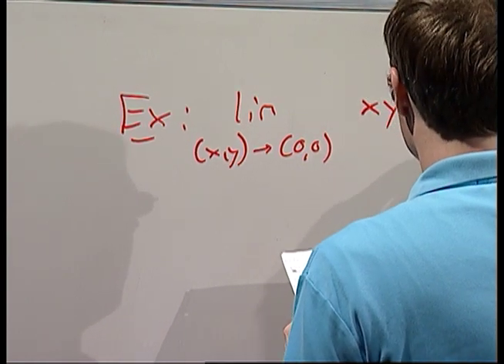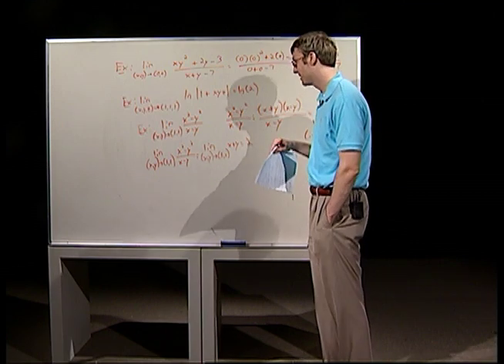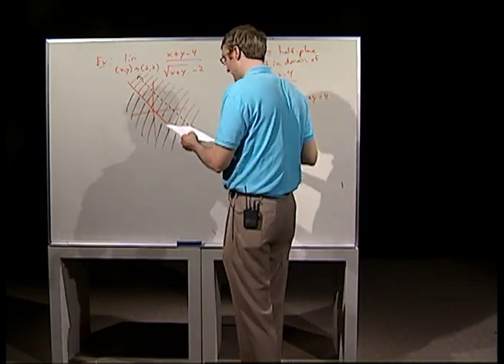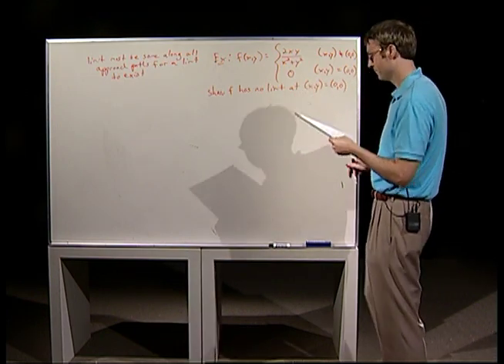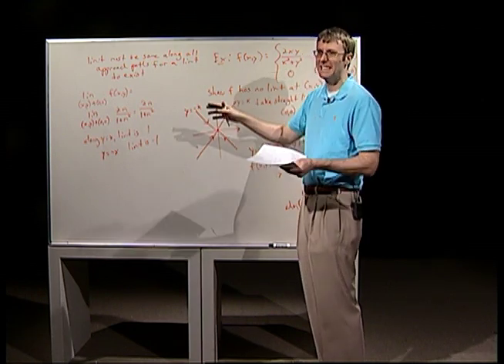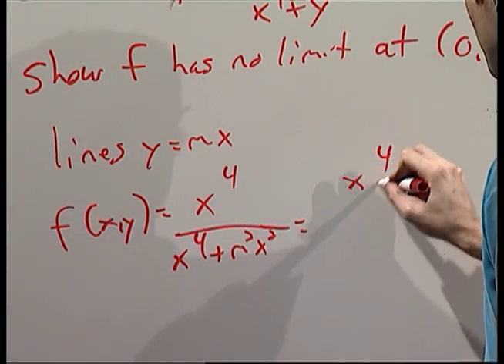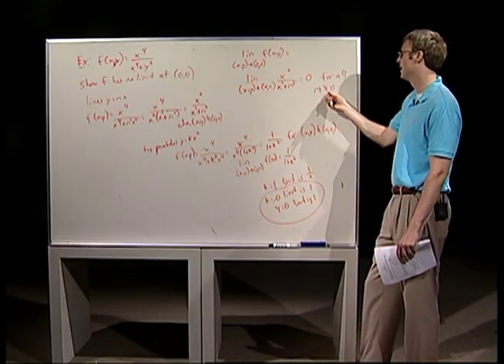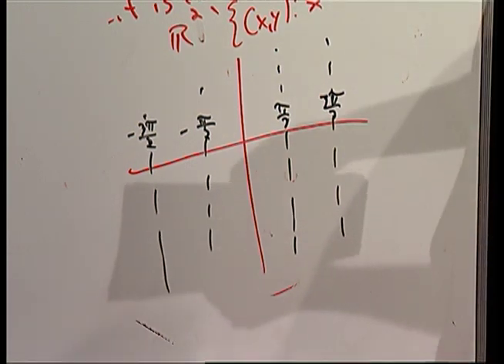MA280-Multivariable Calculus-Section 13